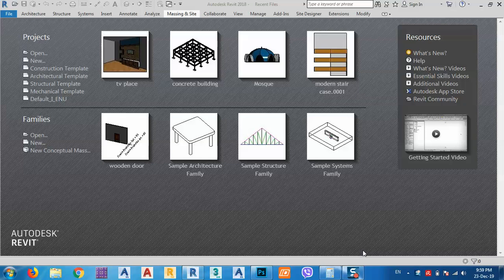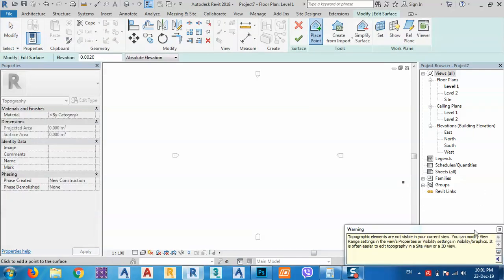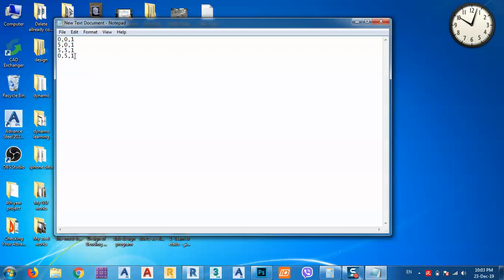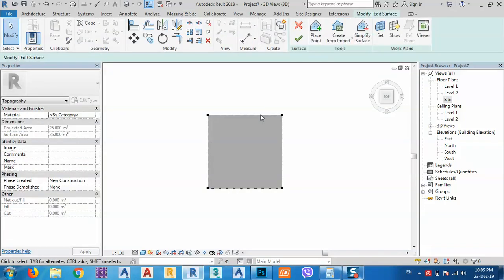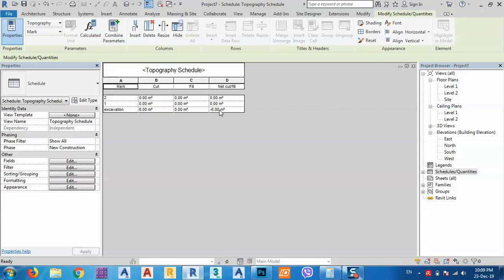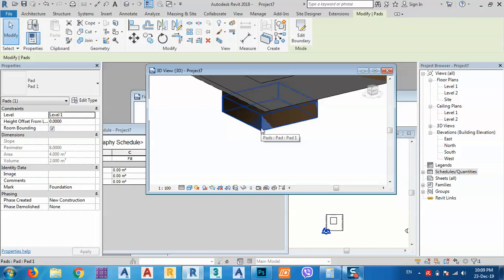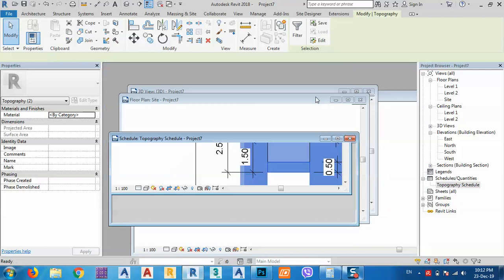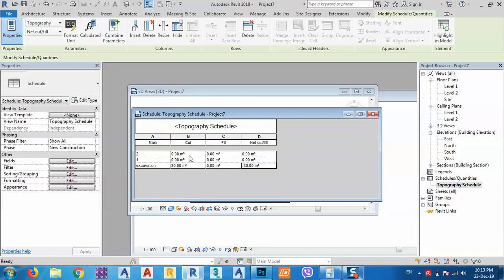How to find cut and fill in Revit